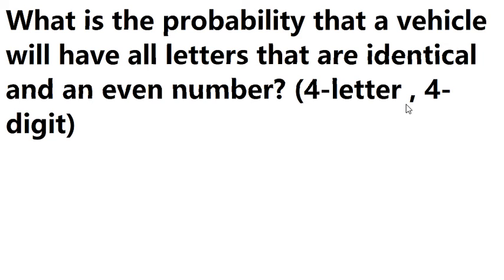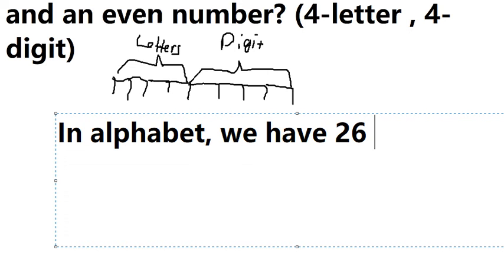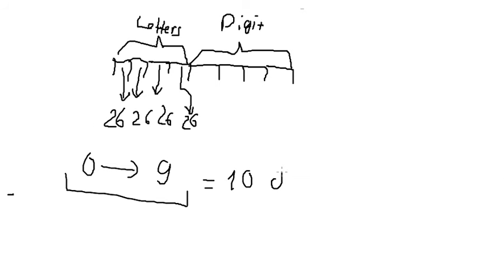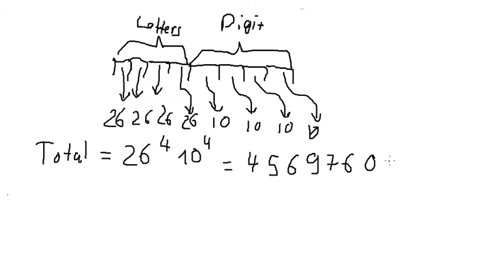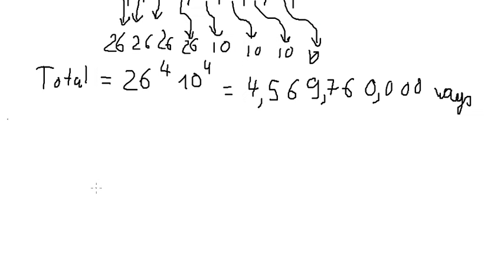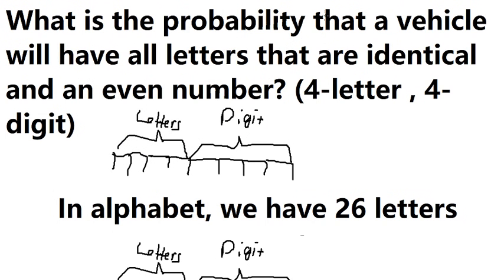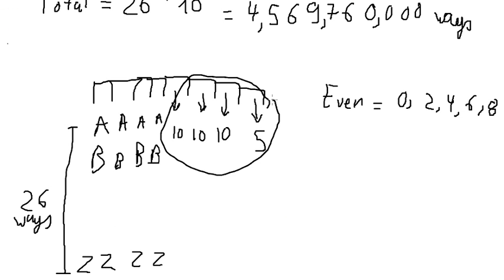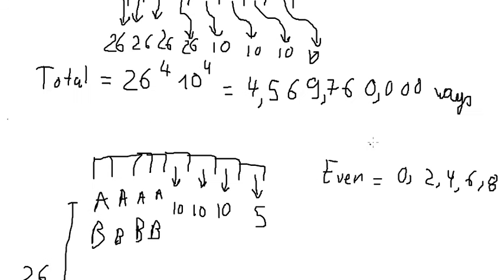What is the probability that a vehicle will have all letters that are identical and an even numbers?